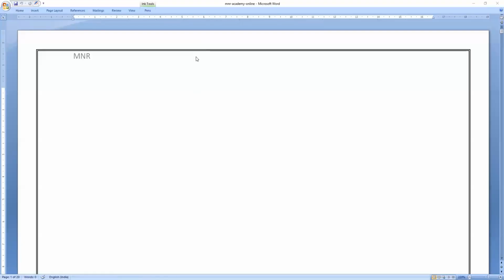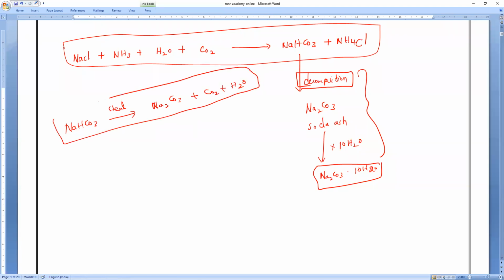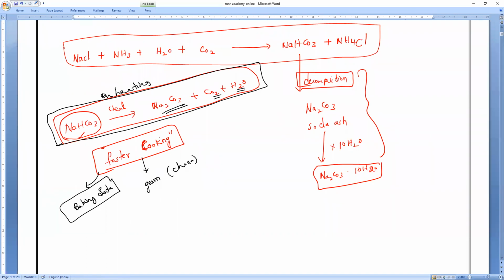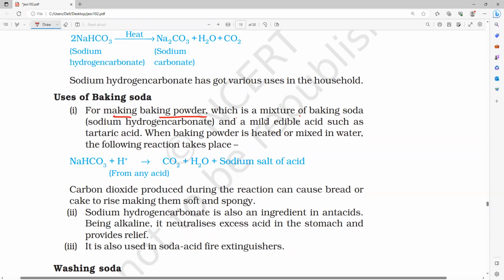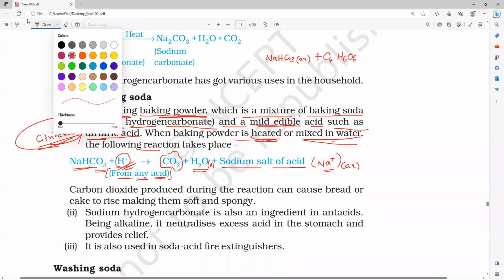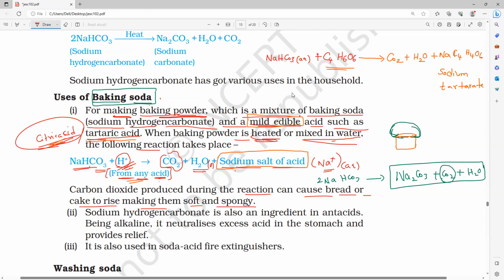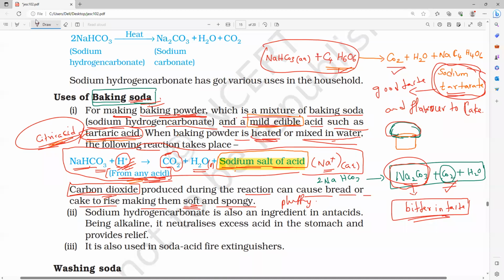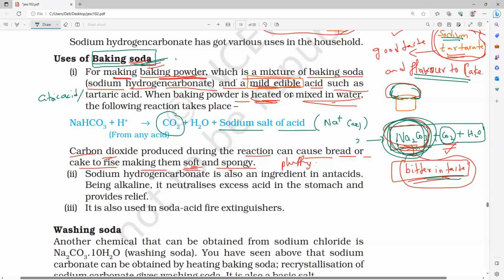Uses of Baking Soda CBSE CLASS 10 CHEMISTRY 2023-2024 BOARD EXAMS